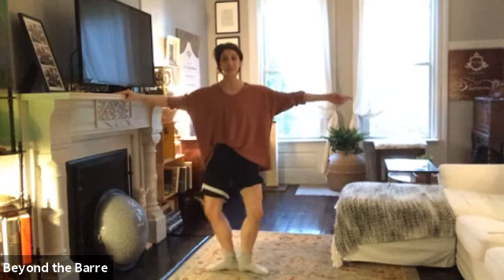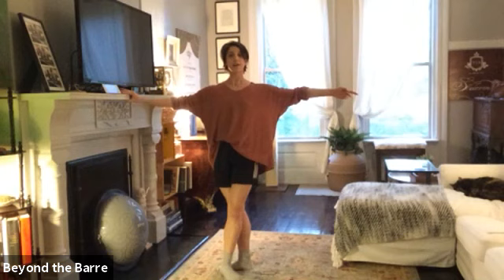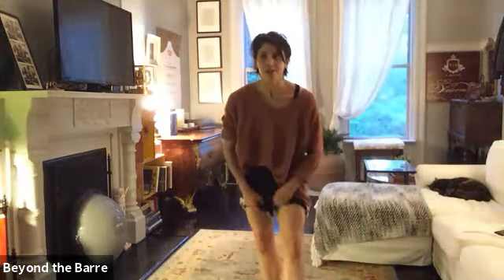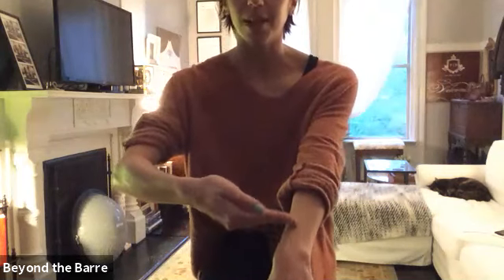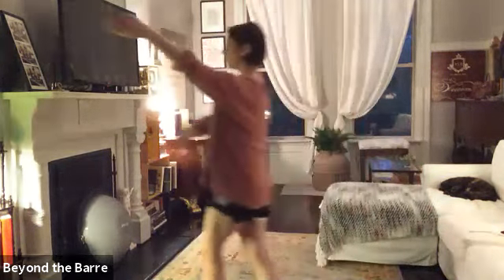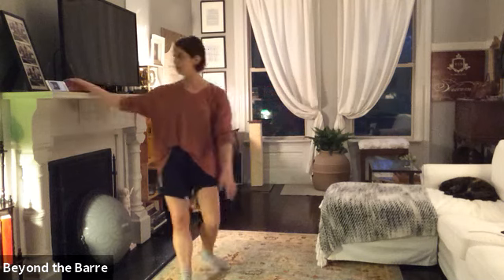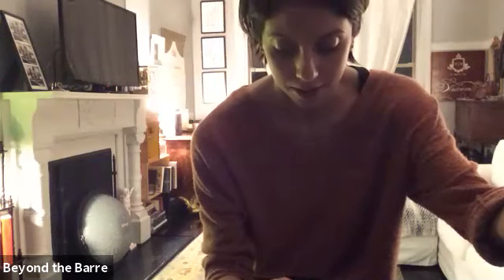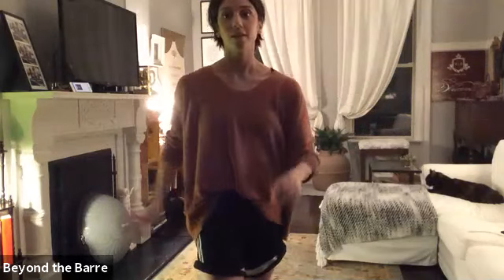Thurs Level 3 ADV 4/16/20